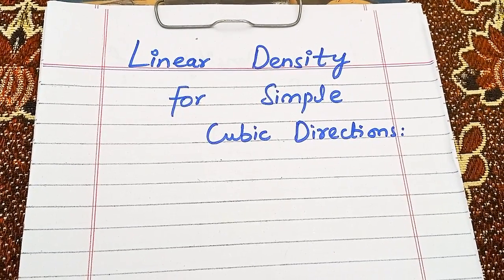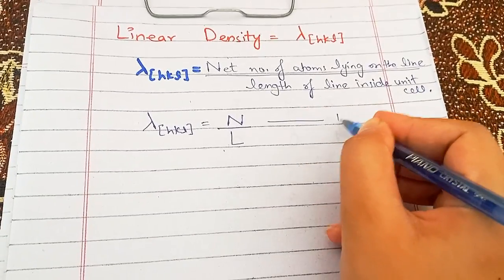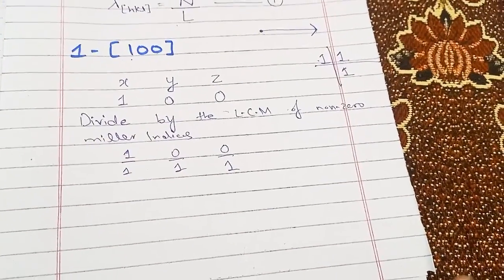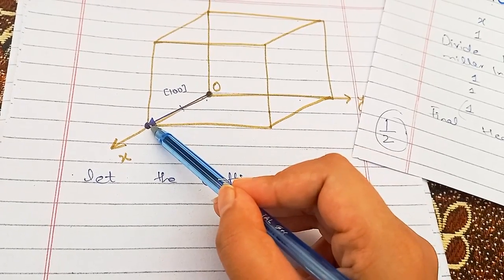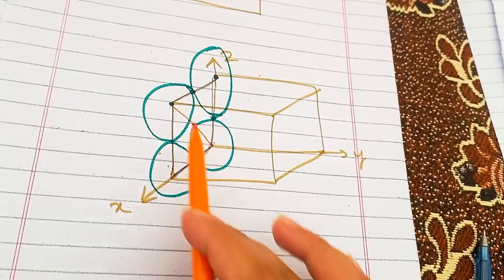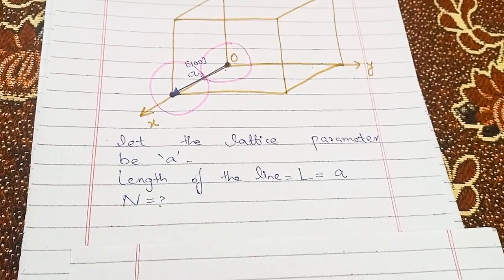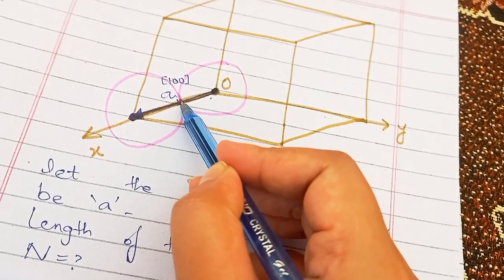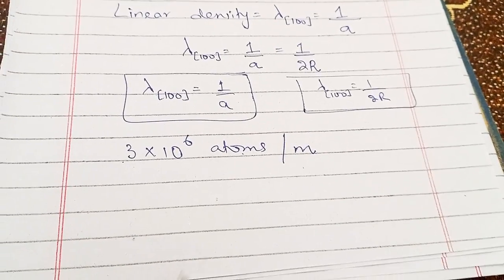Linear density of [100] in simple cubic.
If you are looking for more videos on other subjects , then do visit the playlist section in this channel. 😊